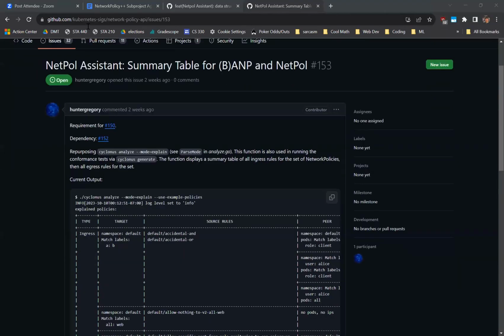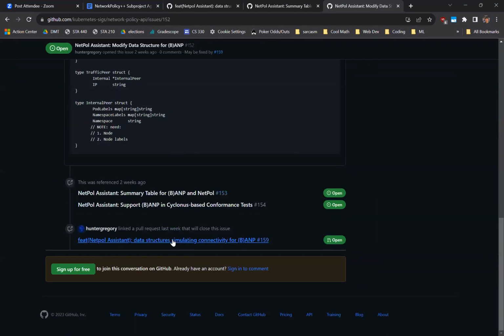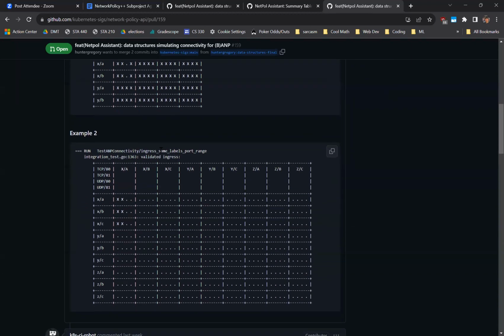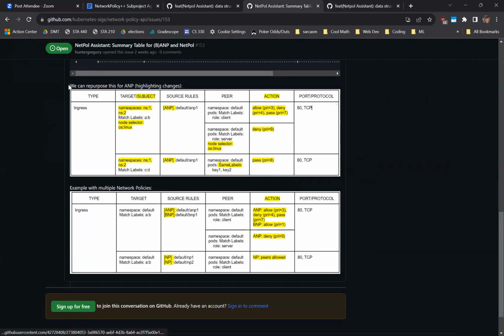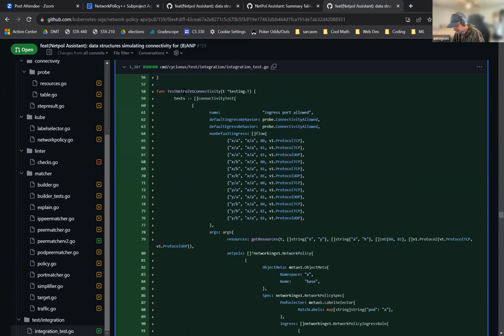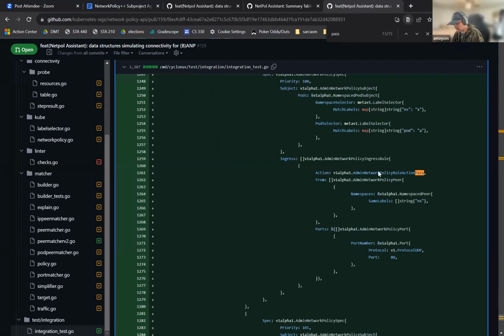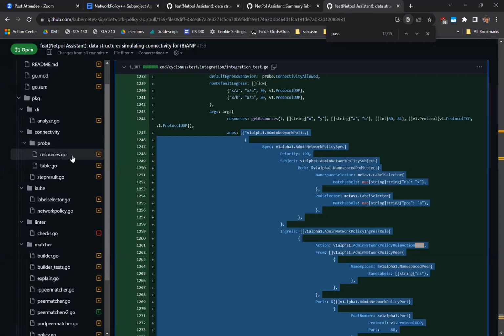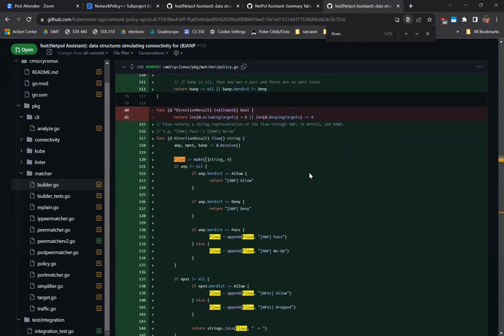Network Policy API Meeting for 20231024